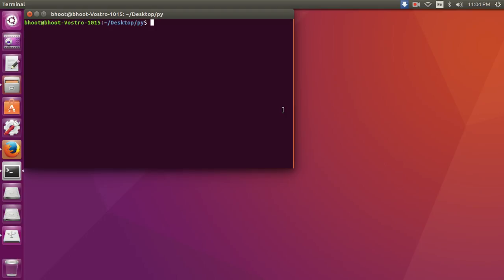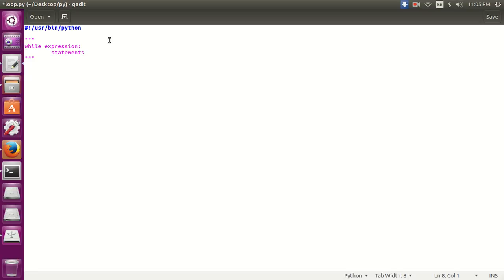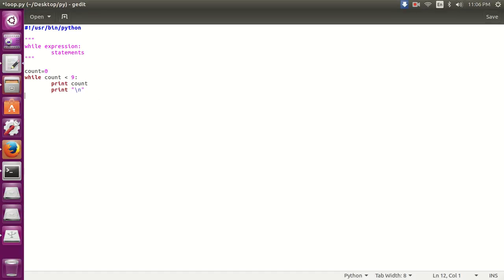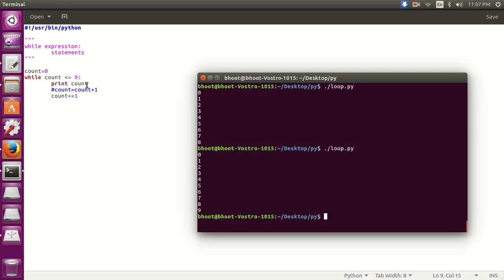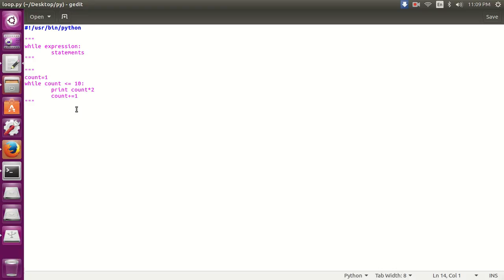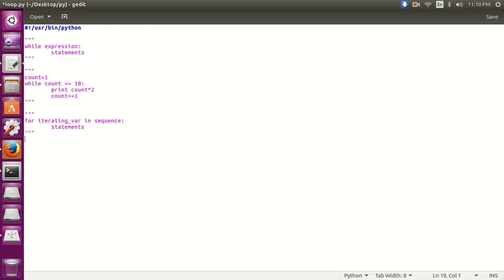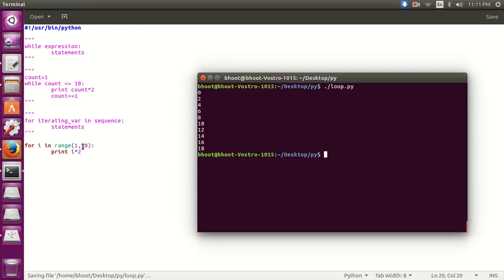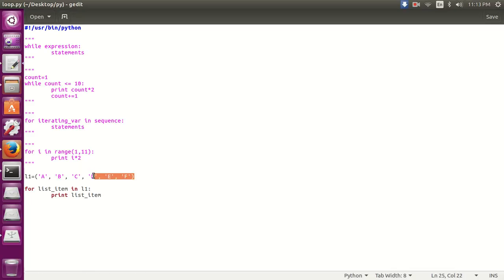Loops in Python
A loop statement allows us to execute a statement or group of statements multiple times.